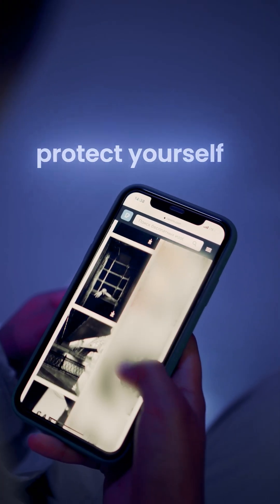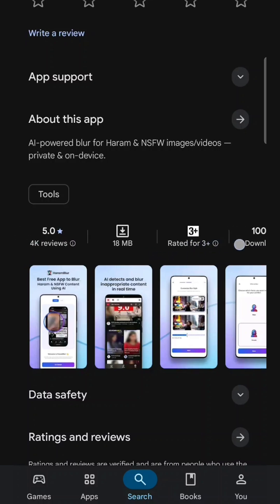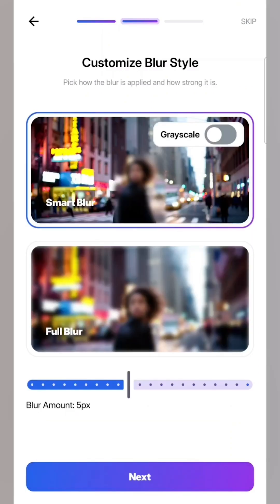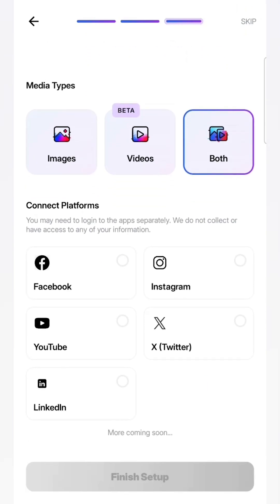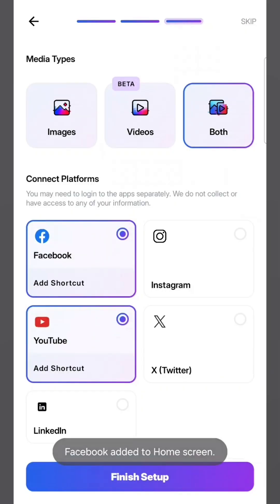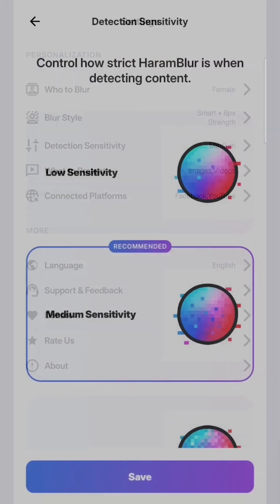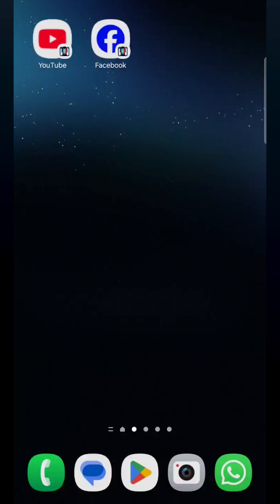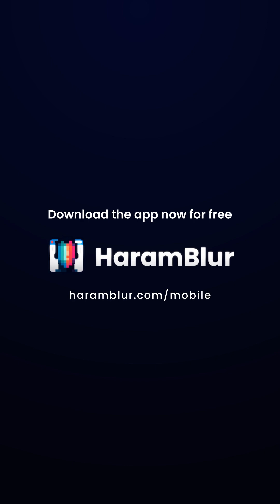Best Free Mobile APP to Blur Haram & NSFW Content Using AI | HaramBlur APP for Android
A detailed walkthrough on how to download, run, and configure the HaramBlur mobile app, the free app that helps you lower your gaze online by blurring inappropriate and haram images and videos using AI technology 👌